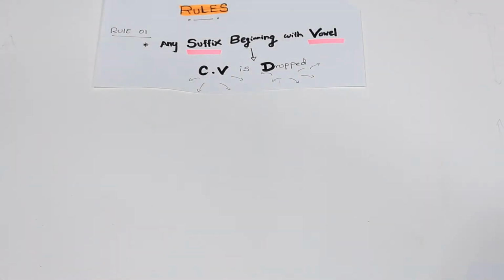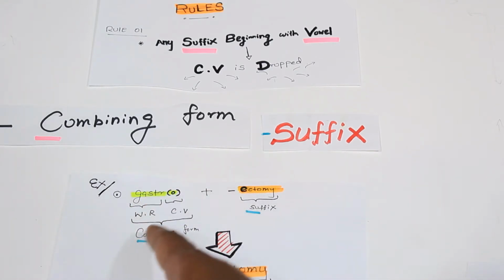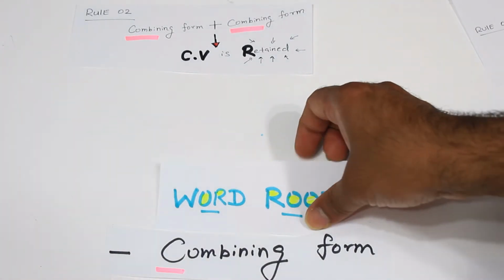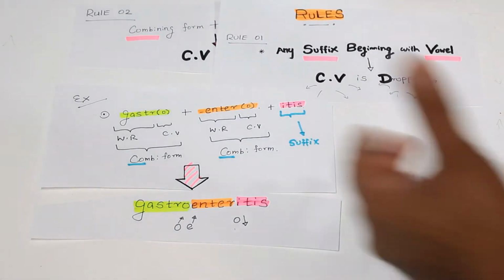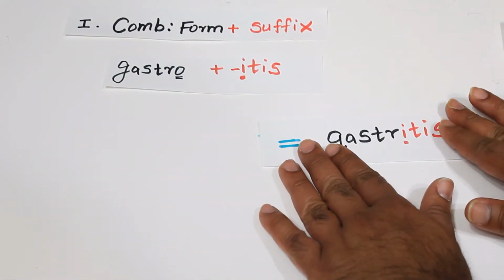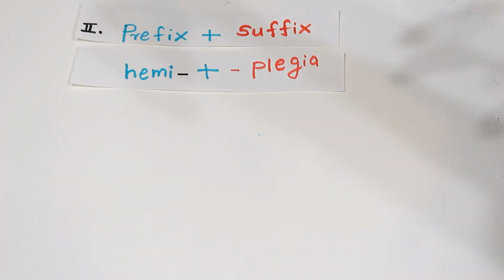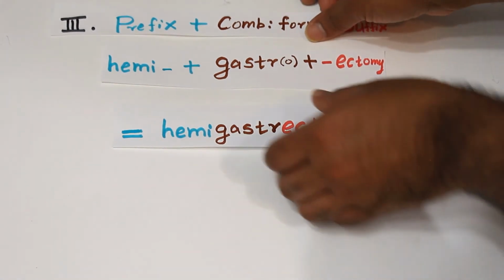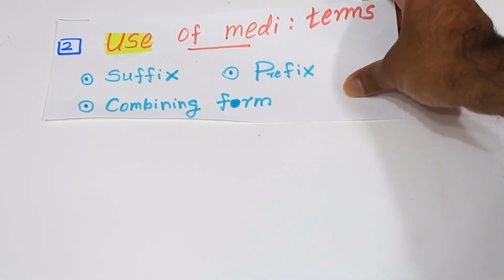MEDICAL TERMINOLOGY 2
Easy way to understand Medical Terminology by step by step video tutorials. Simple and clear visual effects and techniques used in order to absorb maximum output.